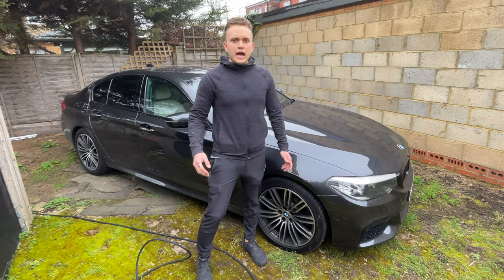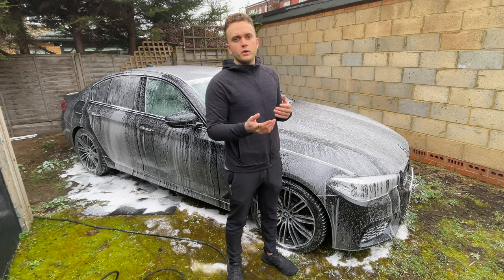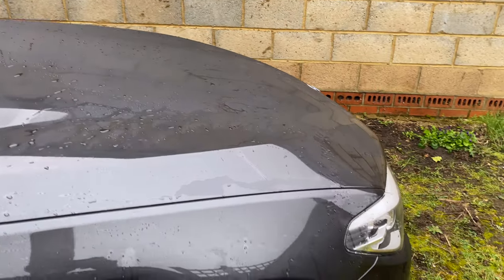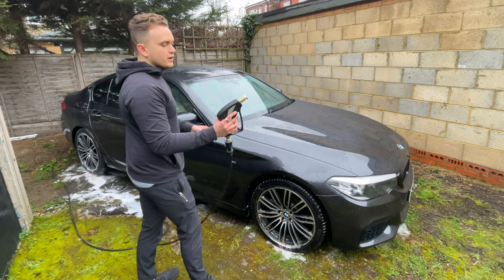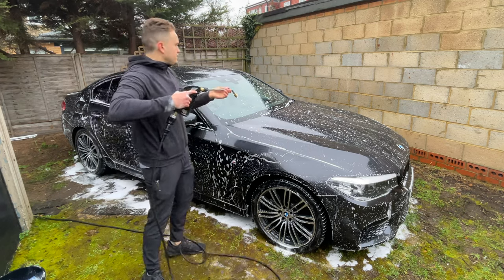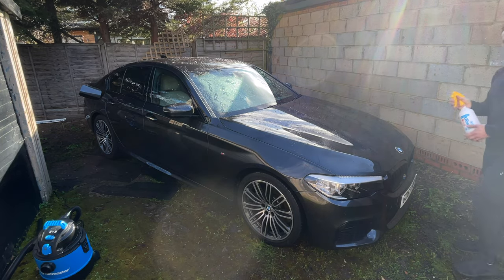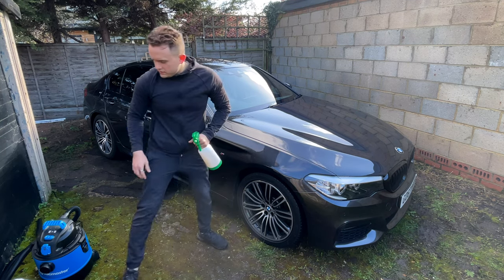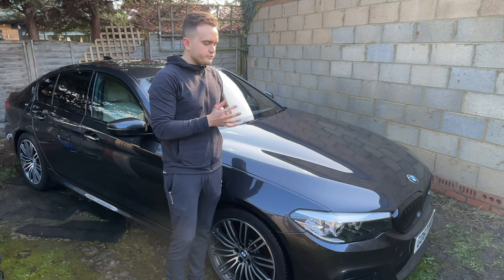HOW I PREPARE A CAR FOR A TURO RENTAL UK | PART 1 - EXTERIOR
Use this link to get an increased points bonus on ANY Amex card you apply for! I will also receive a bonus if you’re accepted:

So this is how I wash and prepare the outside of a car ready for a Turo rental.

Follow our car renting story on Turo @SealeyCarRentals

EZ Detail Wheel Brush (Large)

EZ Detail Wheel Brush (Small)

EZ Detail Wheel Brush (Go)

Tyre Brush

Microfiber Madness Incredipad XL

Kwazar Spray Bottle